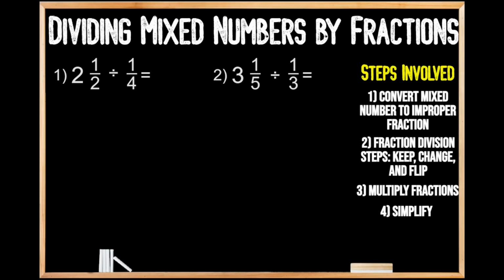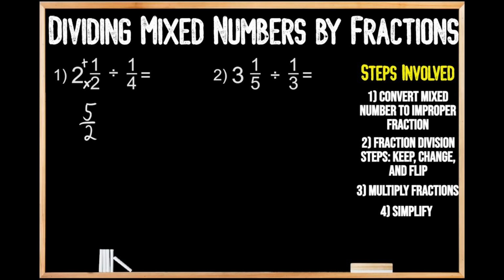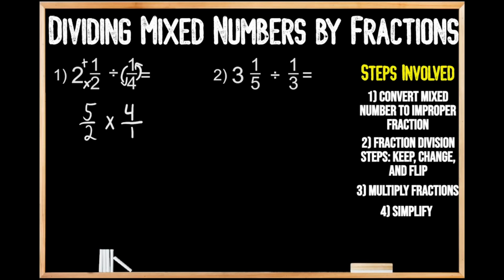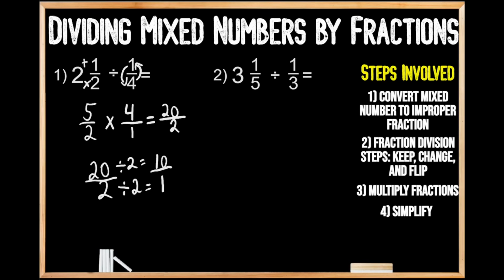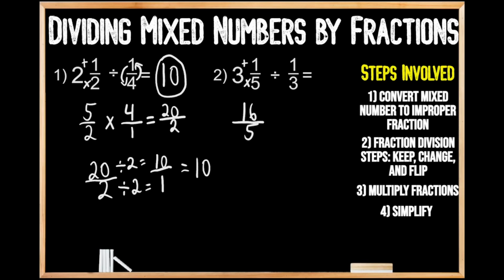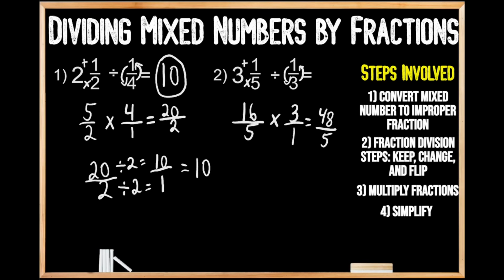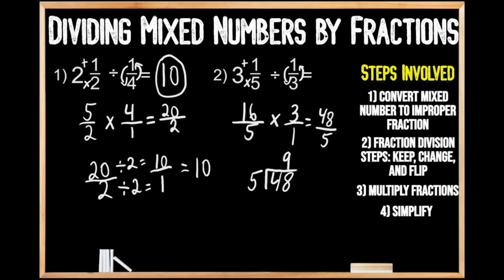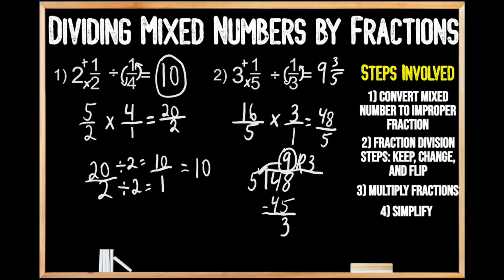Dividing A Mixed Number By A Fraction (Step-By-Step)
In today's episode, we explore how to divide a mixed number by a fraction. This video is a step-by-step of how to divide mixed numbers by fractions. By the end of this video, you'll understand the process of dividing a mixed number by a fraction.